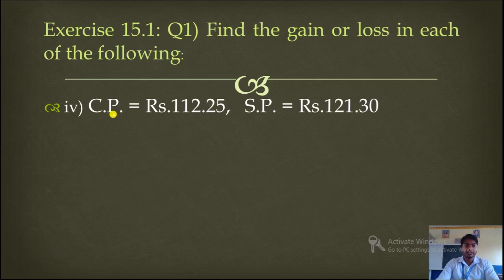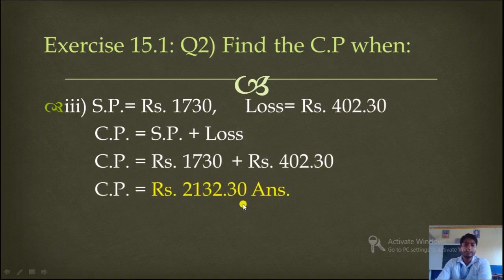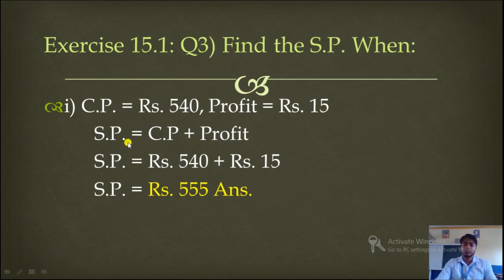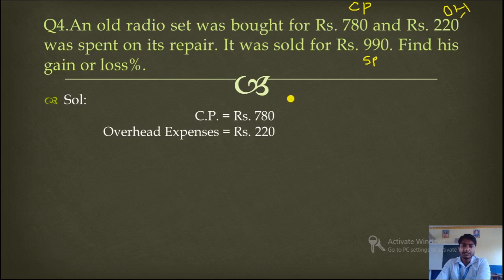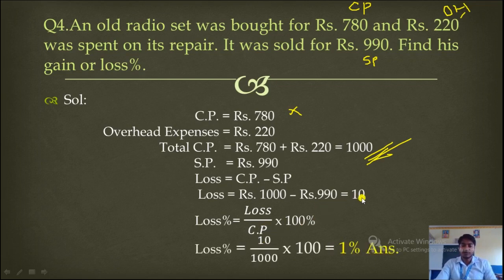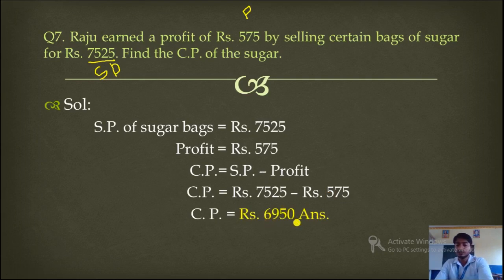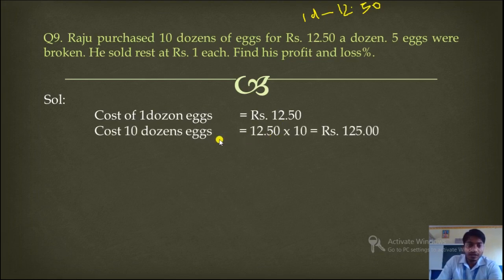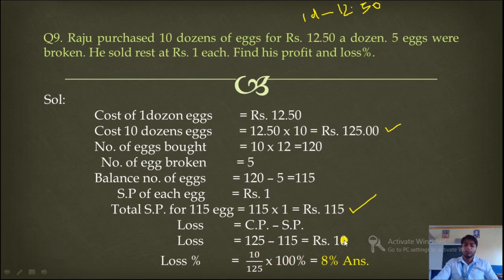Std-5:||Math||01-10-2020|| Cha - 15 : Profit and Loss (Part 2